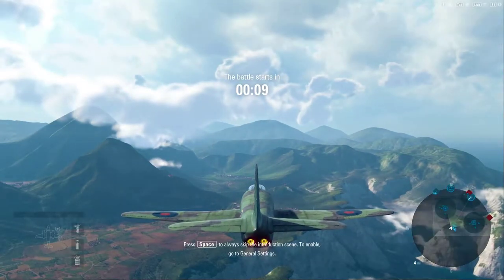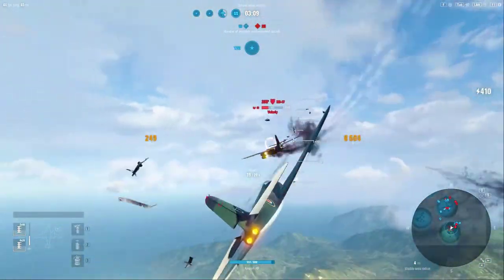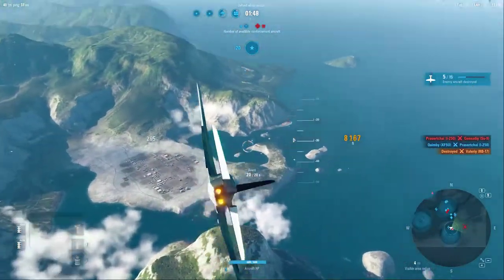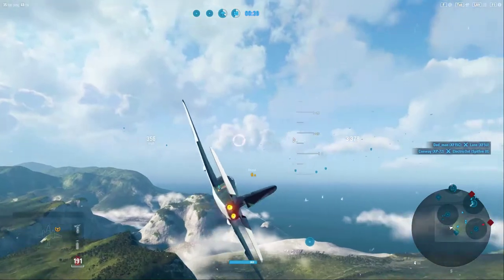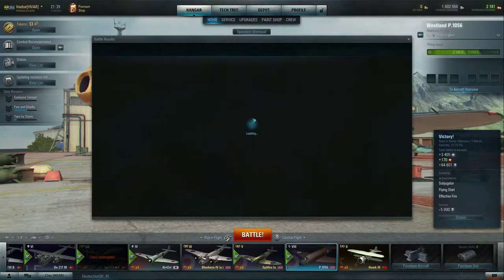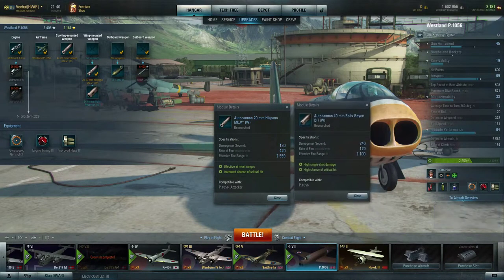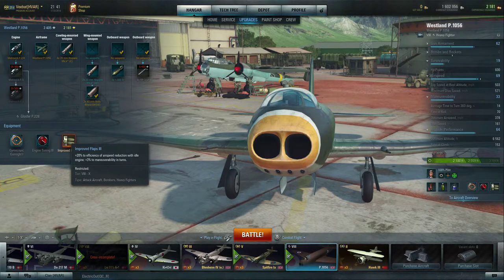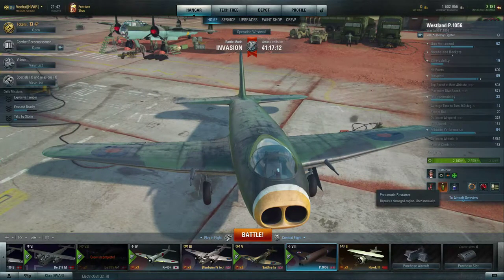P1056 Westland Tier VIII Flying Pig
First battle with the 40mm cannons, really changed the way this played.  Still needs work, but has potential